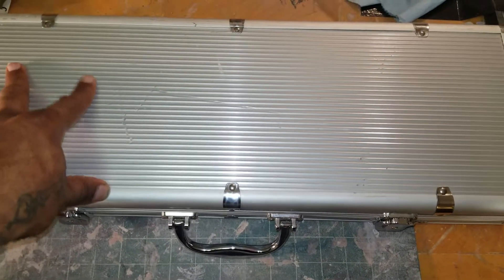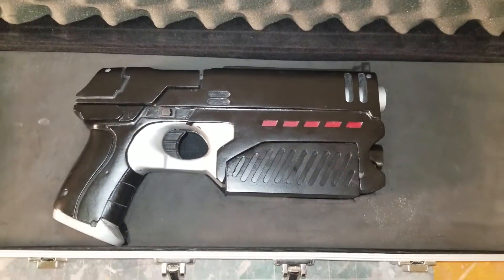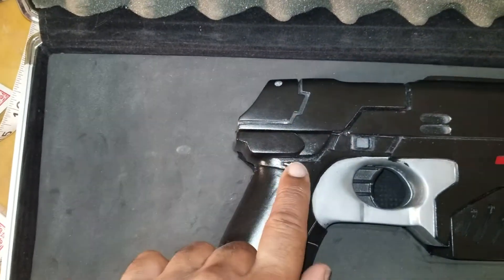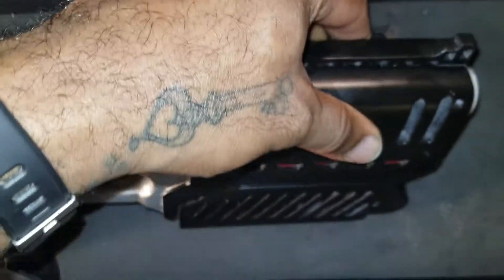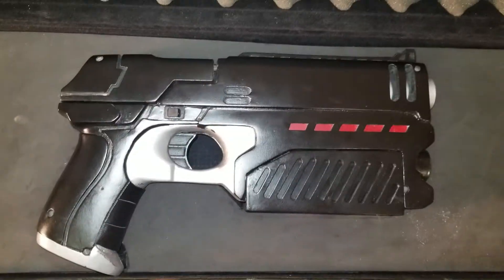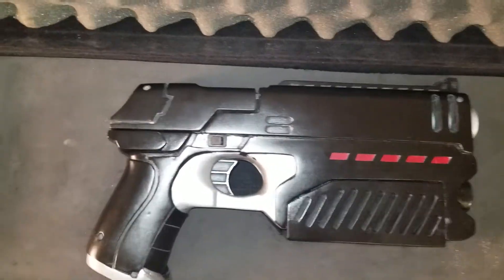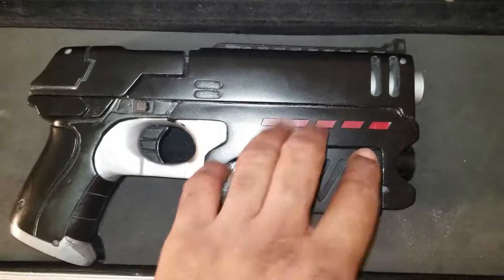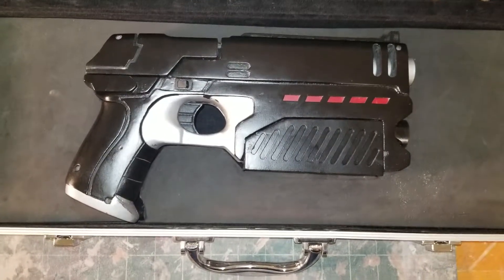Judge Dredd Lawgiver MK2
Arduino mini pro 5v
Geeetech voice recognition module
5v step up board
TP4056 Protector/Charging board
18650 Power supply = for more details on power supply
Adafruit perma-proto pi small board

And a lot of wiring...